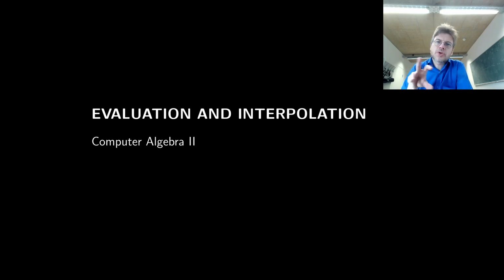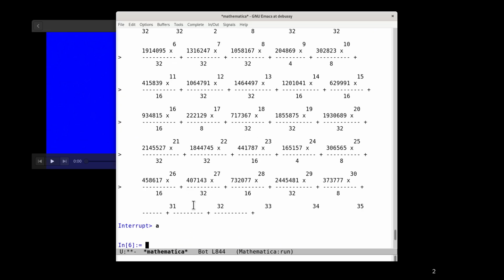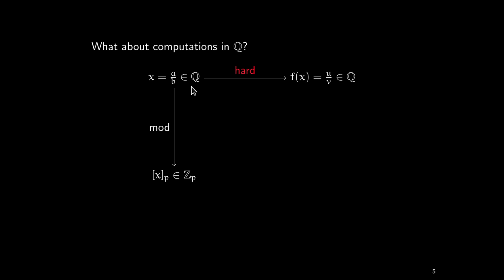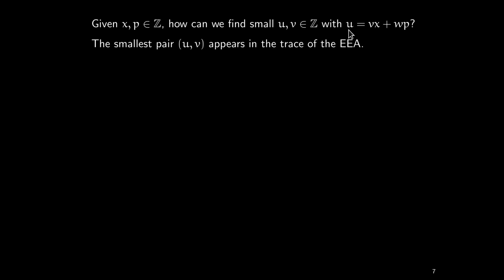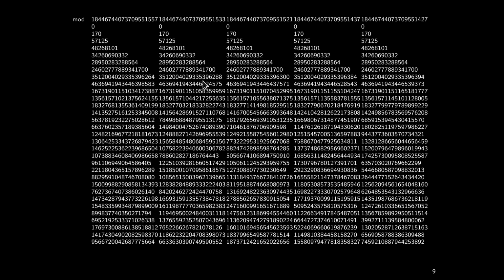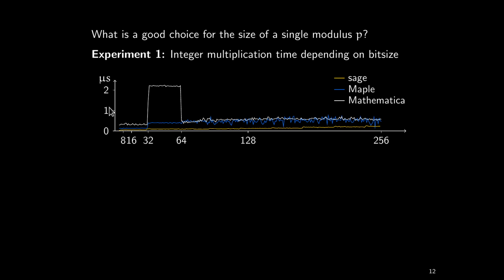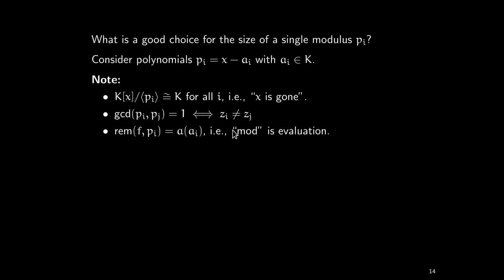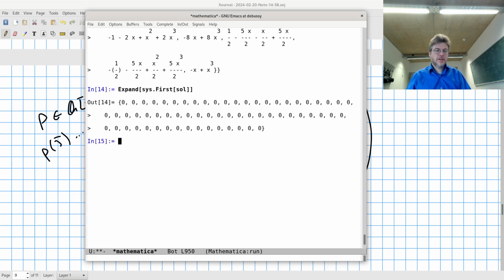Advanced Computer Algebra, Lecture 5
Evaluation and Interpolation